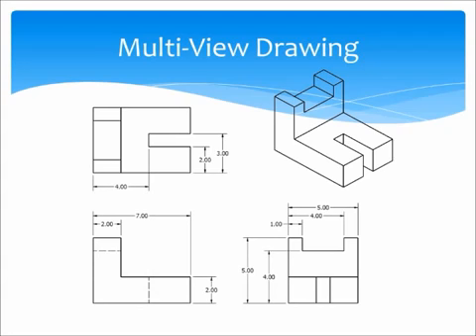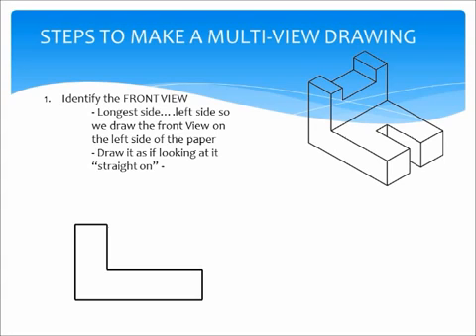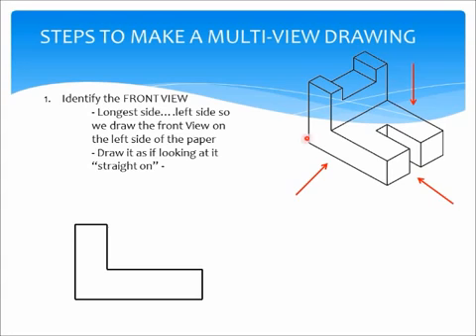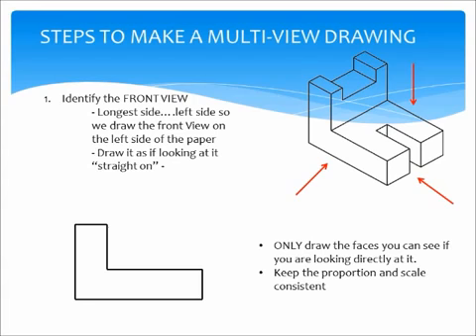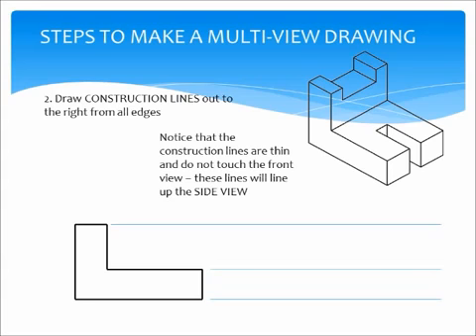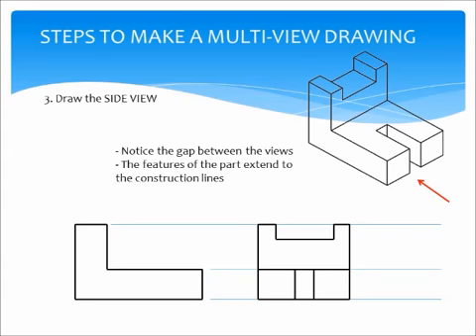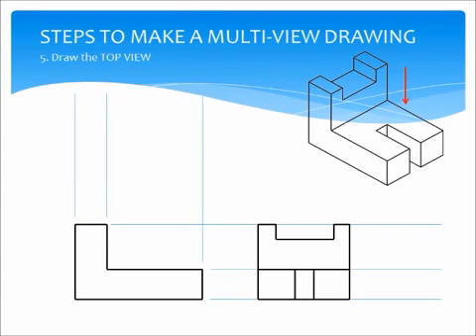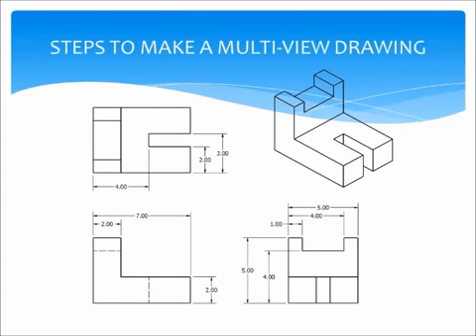multiview drawing 2